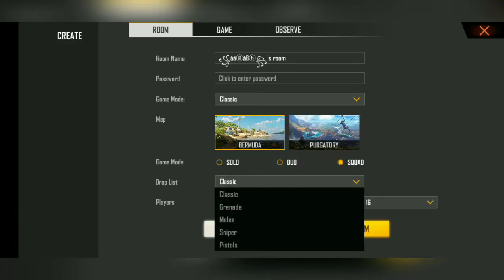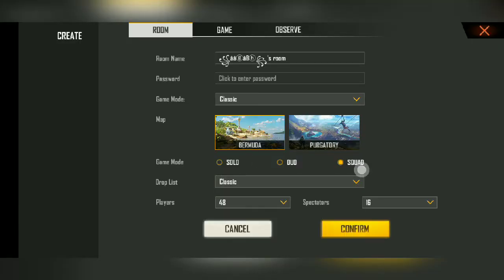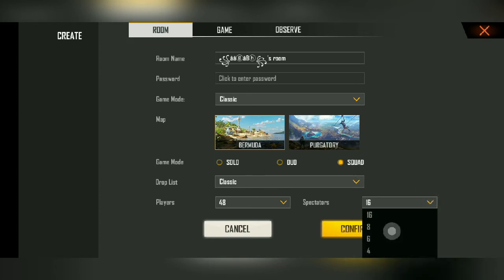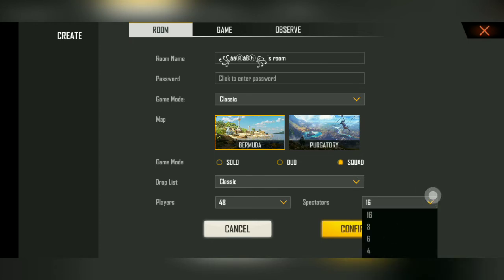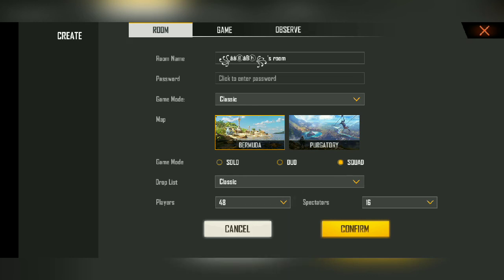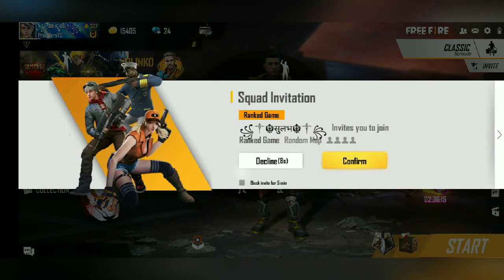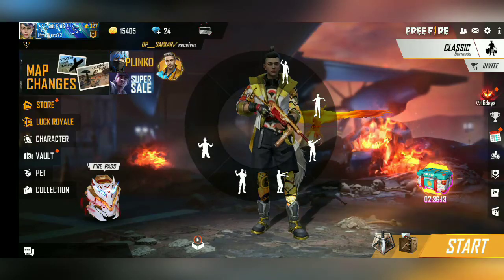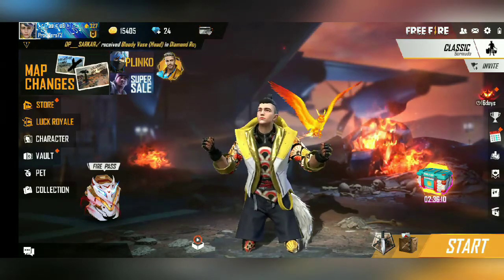How to get free room card in free fire in tamil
Guild I'd.  72458906

👉winzogold 👉winzogold earning app 👉money earning app Tamil tech &gaming WhatsApp group.